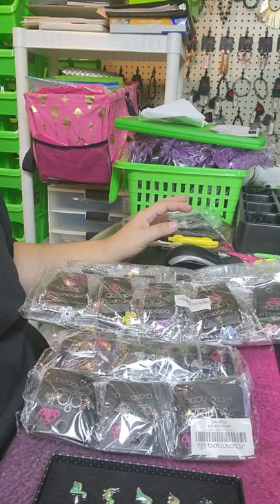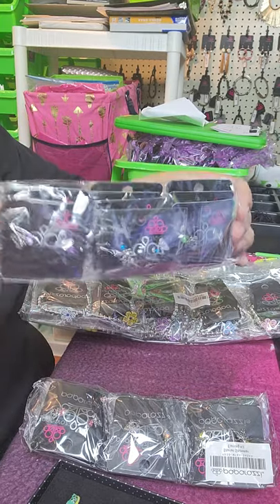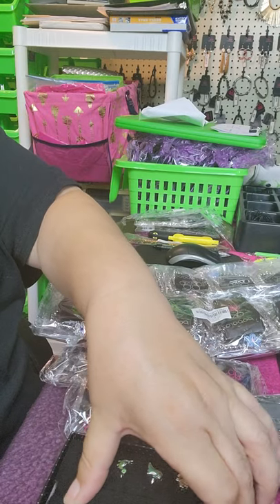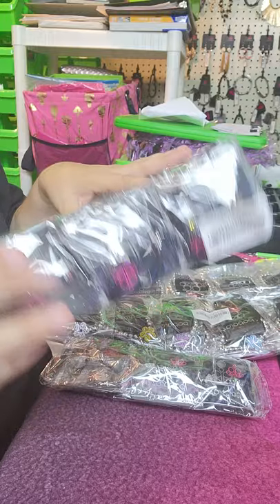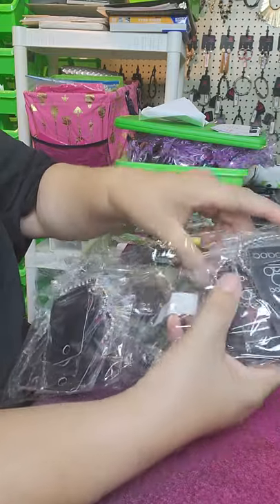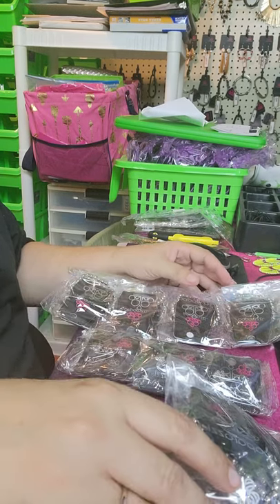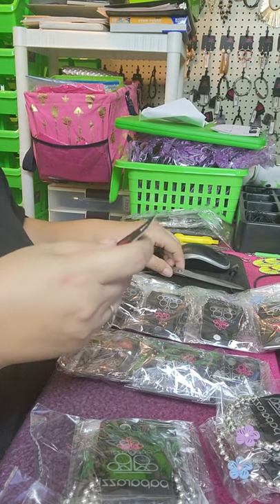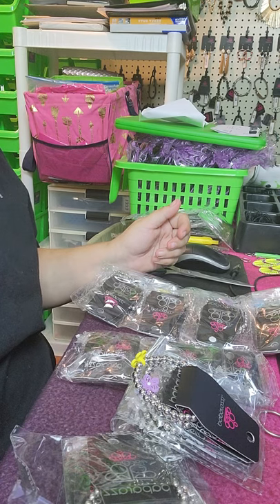best way to package and sell your Paparazzi kids jewelry